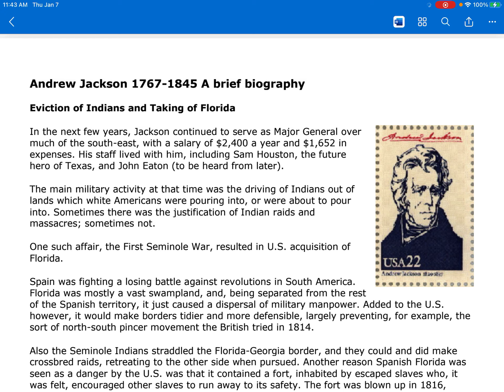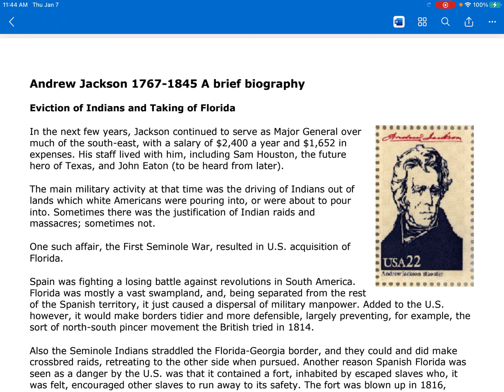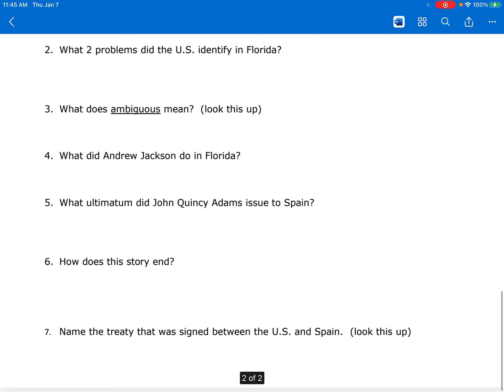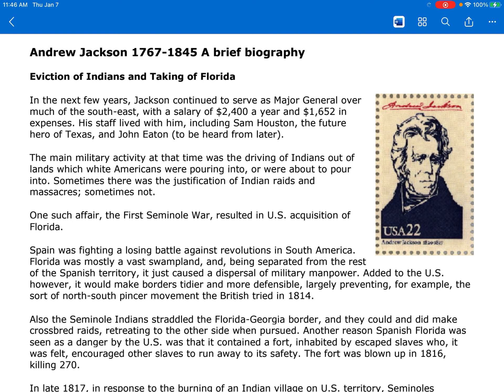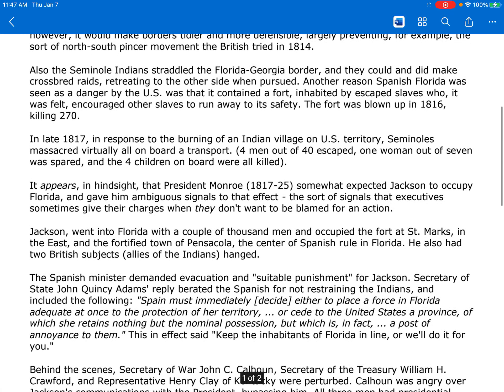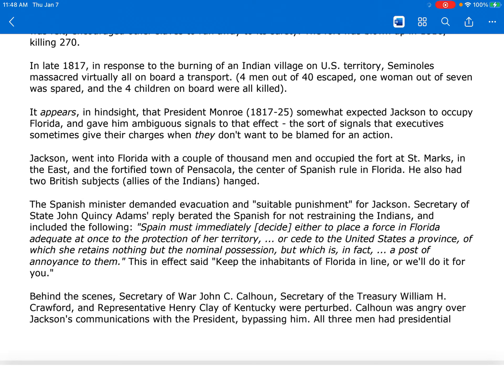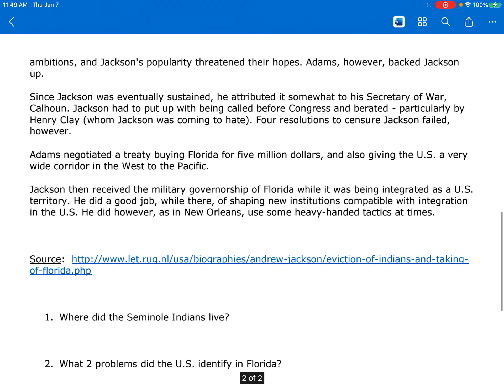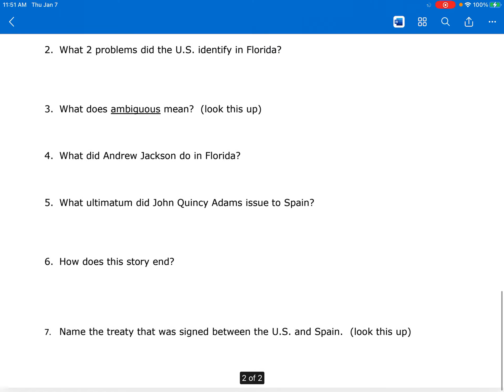Acquisition of Florida Read Aloud